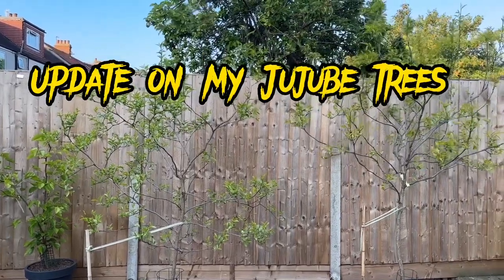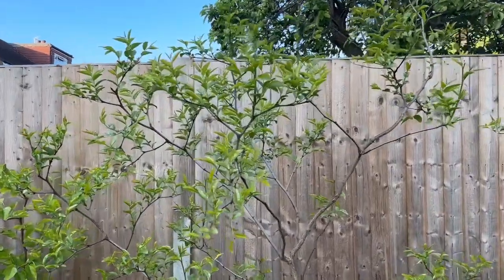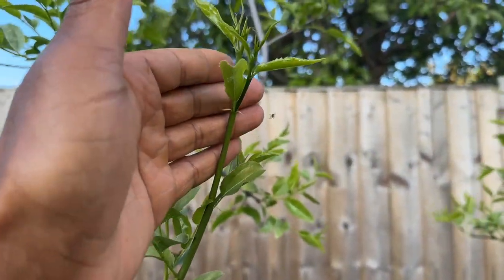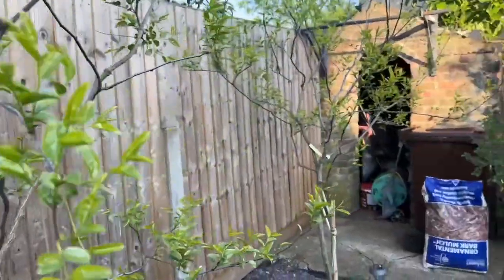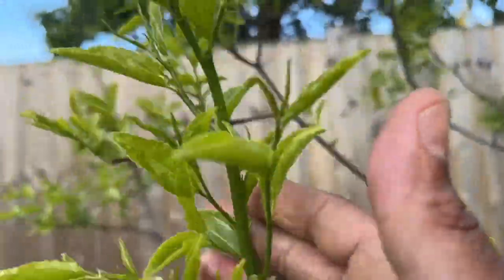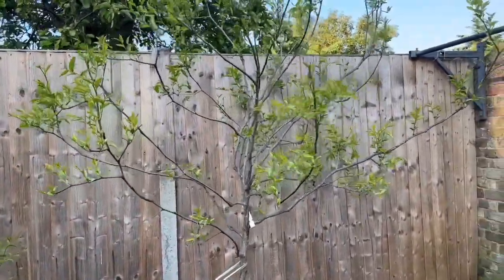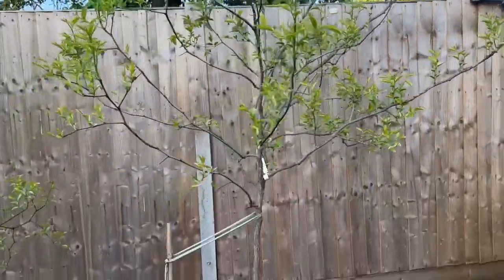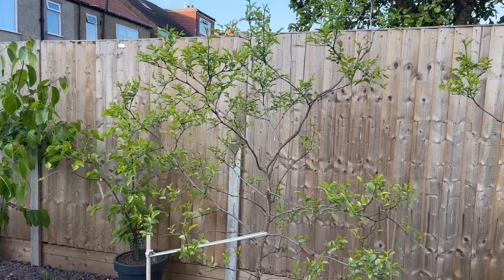An update on both my in ground Jujube trees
Both my Jujube trees are putting out so much growth as the weather warms up here in London